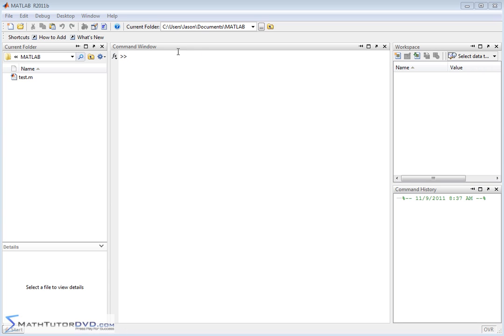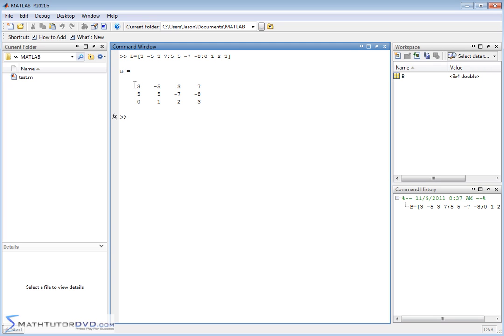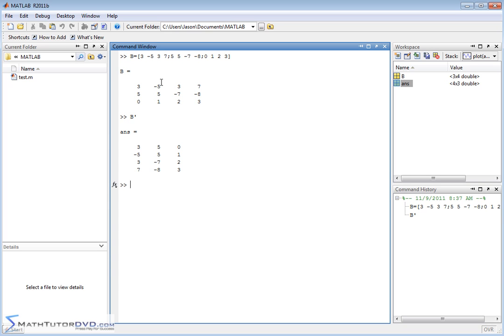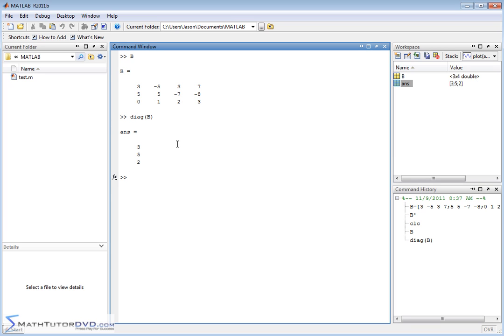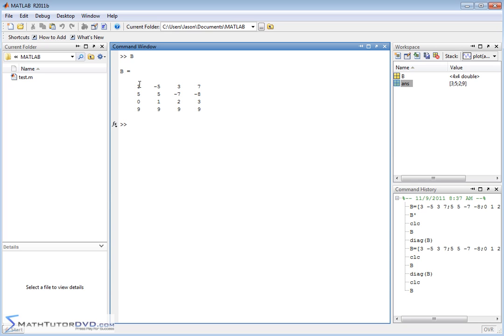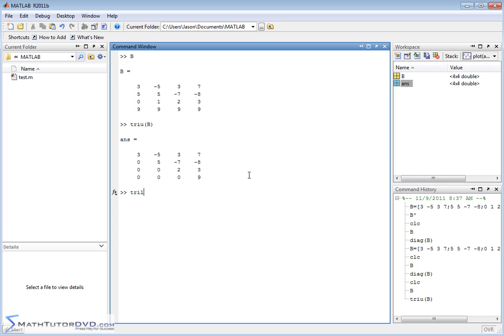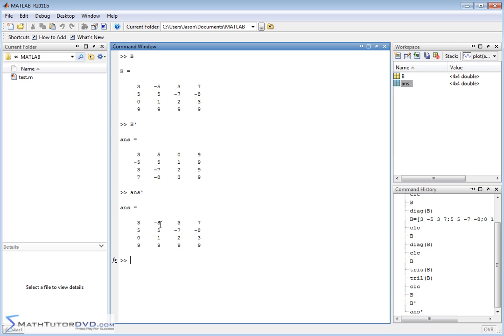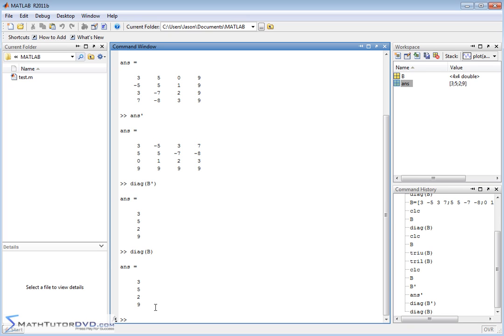Matlab Sect 28 Matrix Transpose, Diagonal Elements, and LU Decomposition